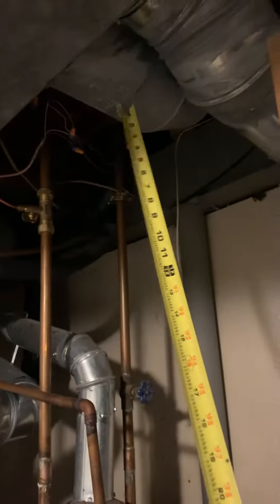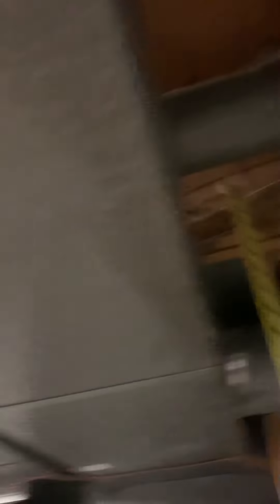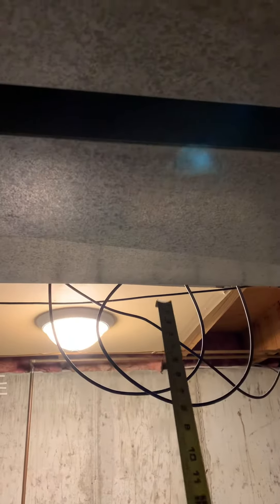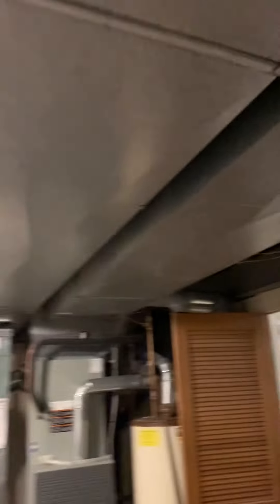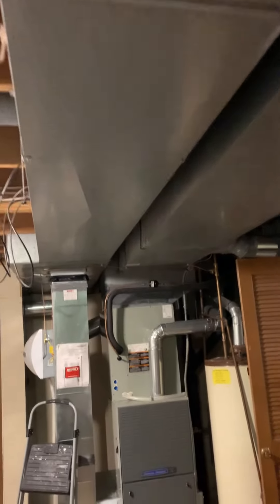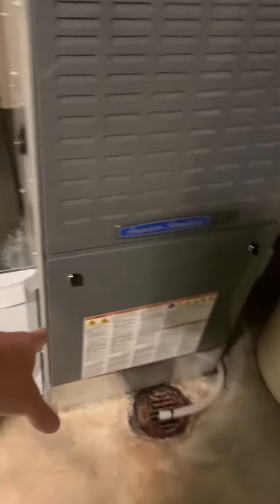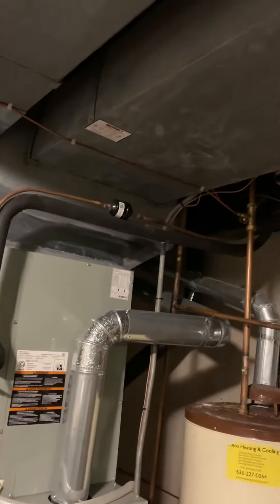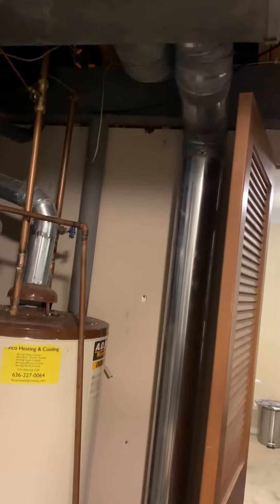NS Christopher 6.2.22